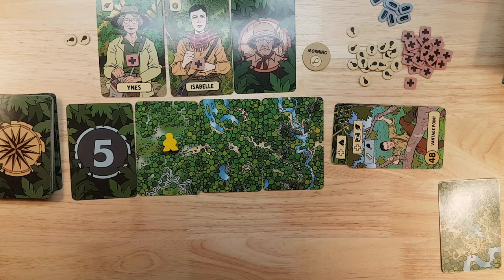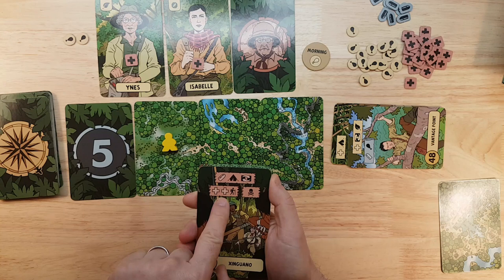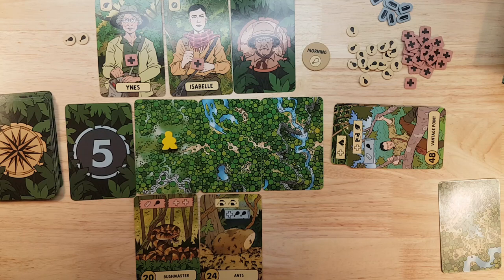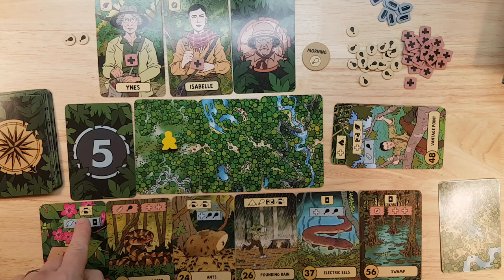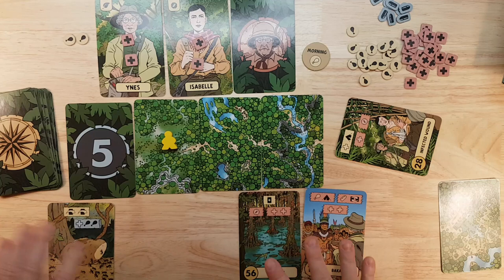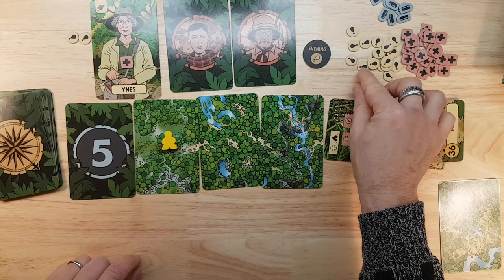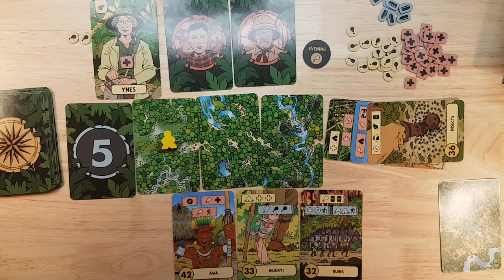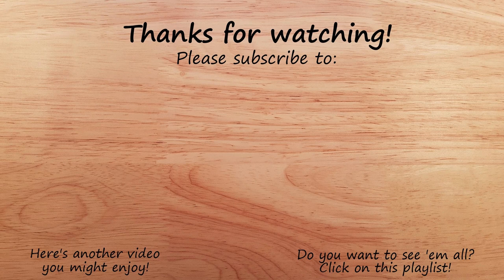The Lost Expedition - Day 3 - Finale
Join me as I play through the game "The Lost Expedition" designed by Peer Sylvester, with art by Garen Ewing and published by Osprey Games.

I play through Day 3 of The Lost Expedition.

Intro & Outro:
"Earning Happiness" by John Bartmann is Public Domain

Special visual and sound effects provided graciously by SoundsCrate